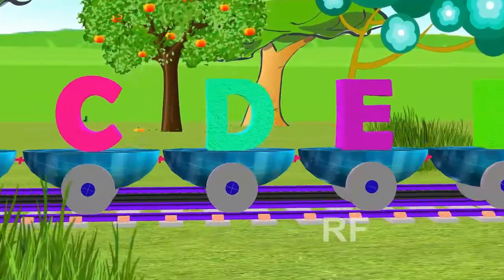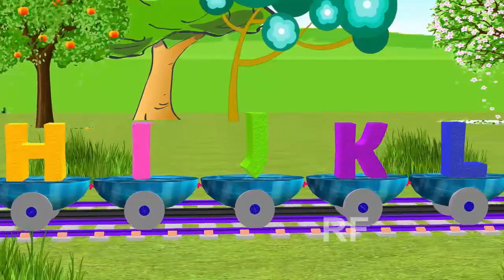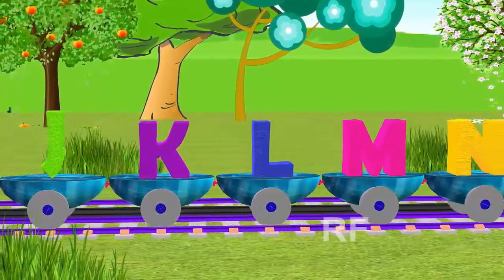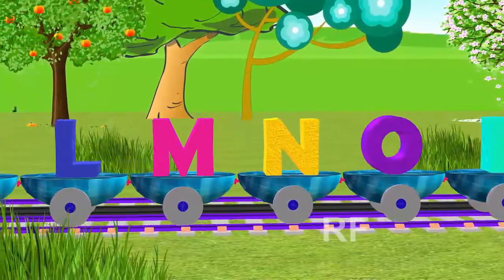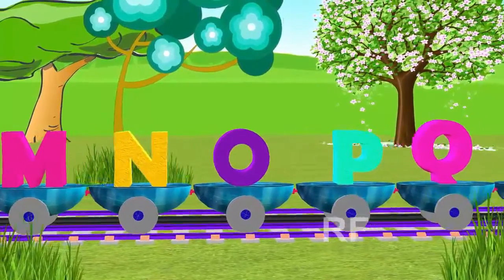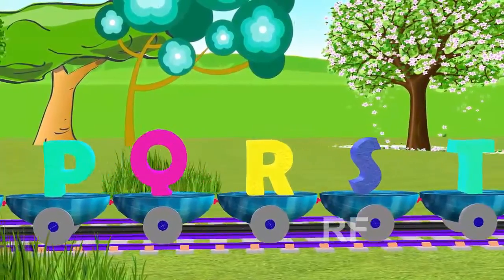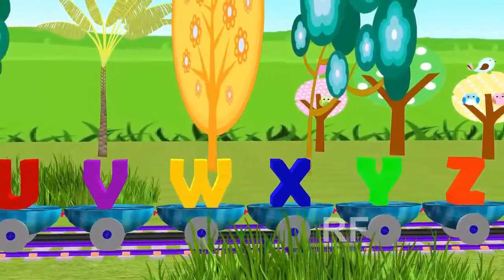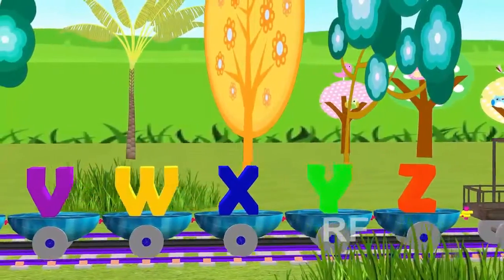ABC Song | ABC Songs and More Nursery Rhymes | 3D Animations in HD from Happy Kids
Watch ABC Song ABC Songs and More Nursery Rhymes 3D Animations in HD from Happy Kids